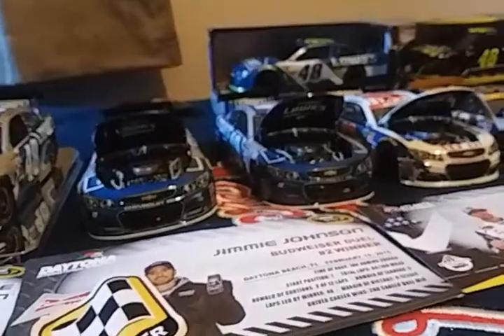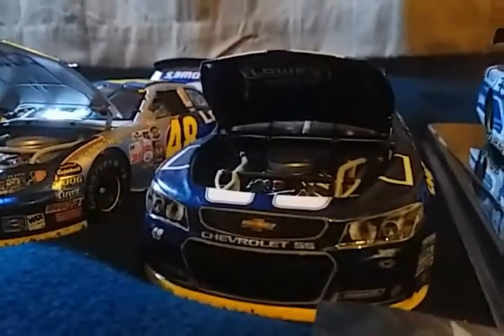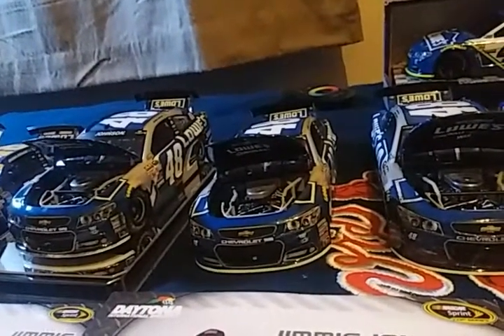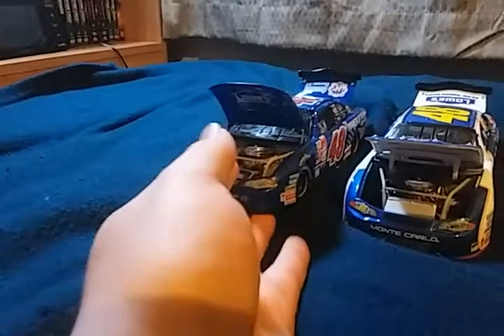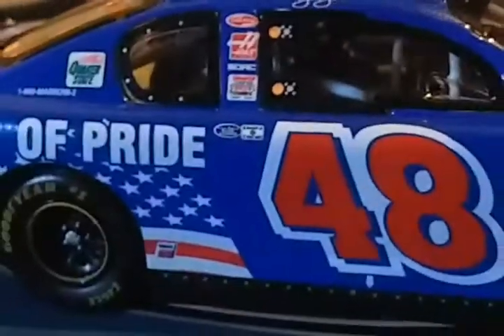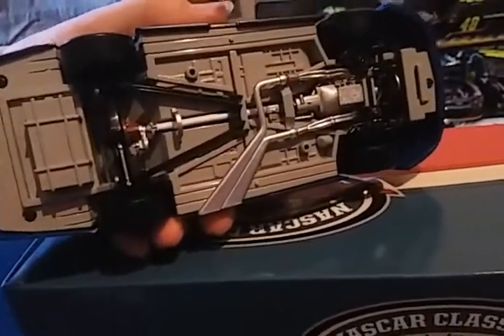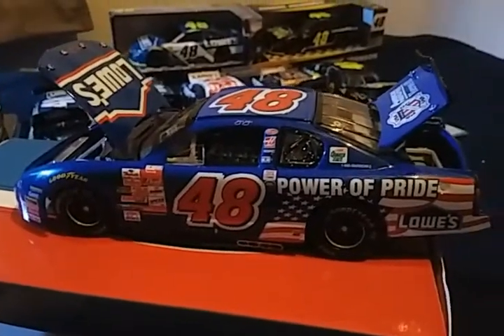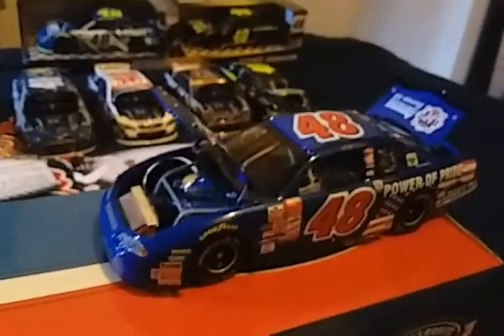NASCAR Diecast Reviews: 2001 Jimmie Johnson Lowe's/Power of Pride first starr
At Charlotte Motor Speedway in October of 2001, a 26 year old hot shot named Jimmie Johnson made his debut in a red, white, and blue Lowe's #48 Chevrolet for Hendrick Motorsport into the NASCAR Winston Cup Series circuit after starting his first race in 2001 until started racing full-time in 2002. For 19 years, Jimmie Johnson picked up 83 wins, tying Cale Yarborough and 7 championships, tying "The King" Richard Petty and "The Intimidator" Dale Earnhardt, Sr.

In 2020, Jimmie announced that this year would also be his last.